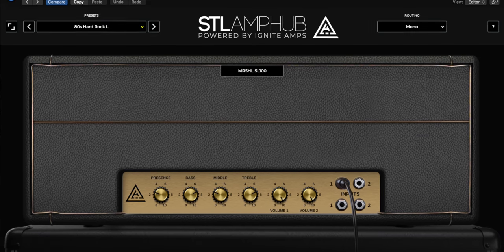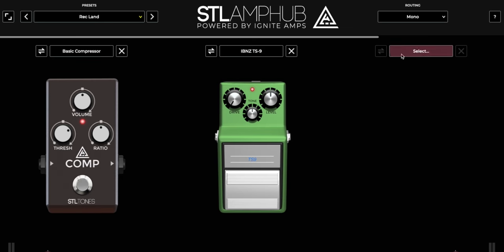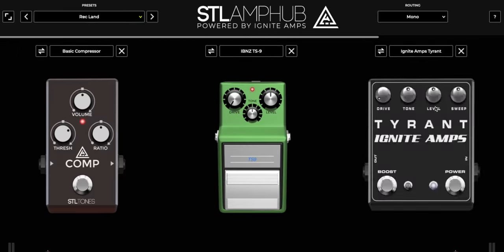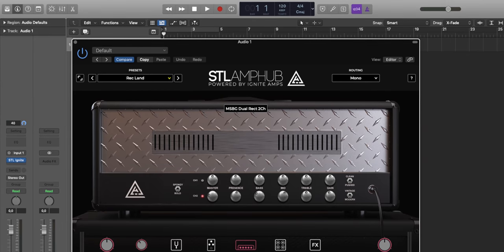Battle Of The RIFFS: 70'S vs 80'S || STL Amphub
New episode of the battle of the riffs, this time we have 70's vs 80's, who won?

If you liked this video you may also like videos by Music Is Win, Nik Nocturnal, Niko Slash, Cole Rolland, Jared Dines, Rob Scallon, Paul Davids, Rob Chapman, The Gastube and Febbre Da Chitarra.